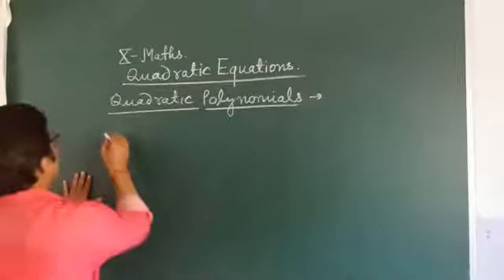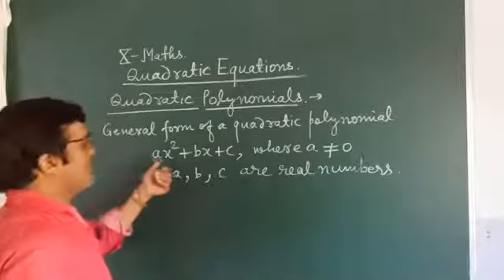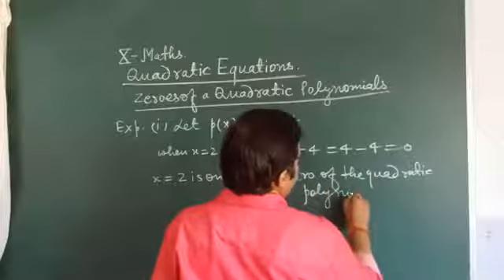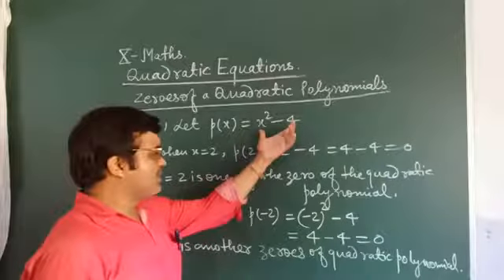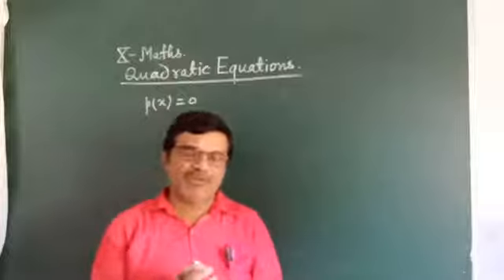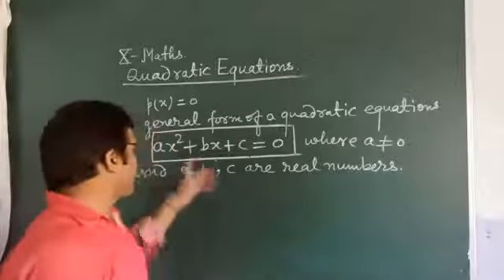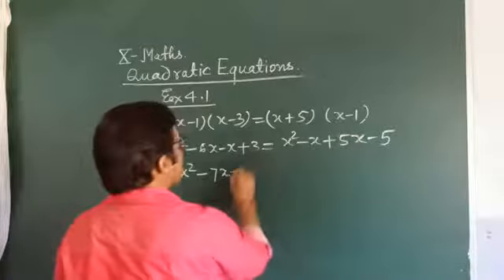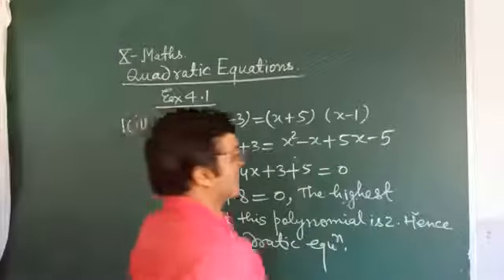X -Maths,Quadratic Equations, Ex. 4.1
Pioneer Montessori Inter College Lakhperaba gh Bbk